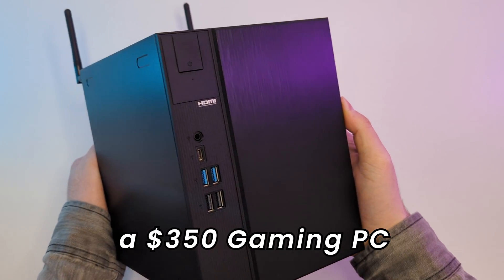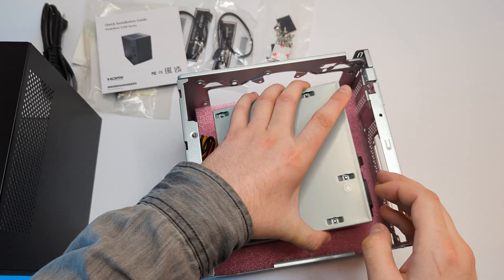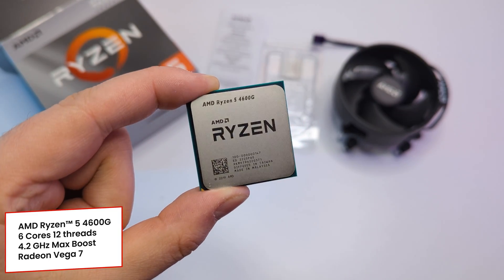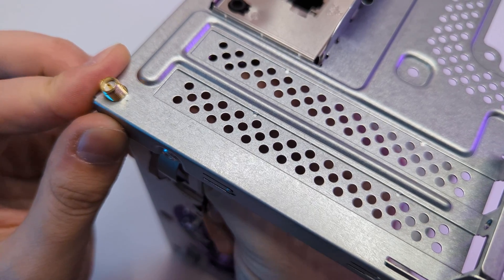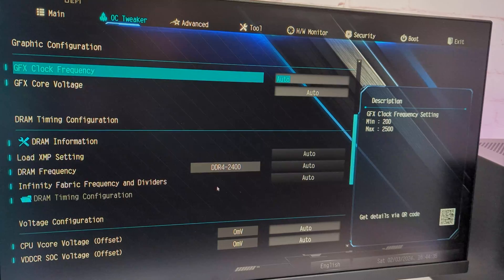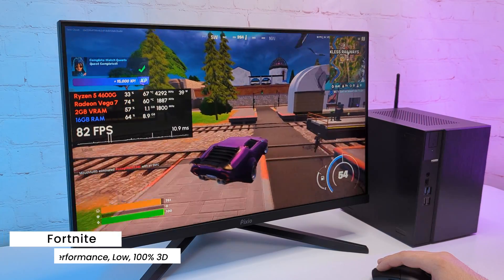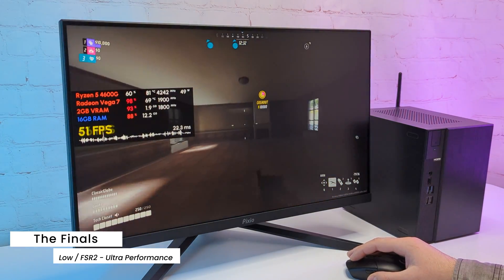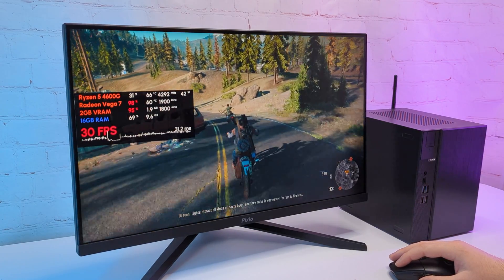EASY $350 Budget Gaming PC Build !!!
In this video, I build a budget $350 gaming PC using a PC barebone kit. This is a good way to build a budget gaming PC with potential for upgrades. After game testing, we'll see if it's worth it. Enjoy watching!

*Build from the video*
Ryzen 5 4600G
16GB RAM Kit
512GB SSD

More:
Ryzen 5 5600G -

Time Stamps🕒:
00:00 - Intro
00:12 - Sponsor
00:45 - PC Barebone
01:08 - Power Supply and PC Case
01:28 - Motherboard
02:05 - CPU
03:08 - RAM
03:24 - WiFi Card
03:46 - Storage
04:02 - Building PC / First Boot
04:26 - Setup / Specs / Benchmarks
05:38 - 3DMark
05:44 - Valorant
05:54 - Counter-Strike 2
06:08 - Fortnite
06:23 - PUBG
06:36 - Apex Legends
06:46 - Call of Duty: Warzone
07:17 - The Finals
07:28 - Performance in Online Games
07:35 - Elden Ring
07:44 - Days Gone
07:52 - Cyberpunk 2077
08:02 - Conclusion